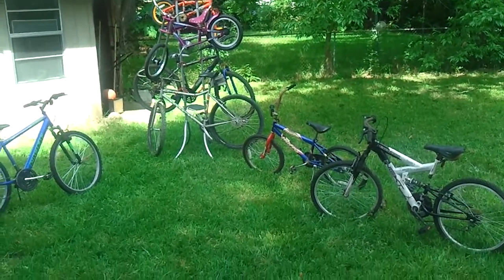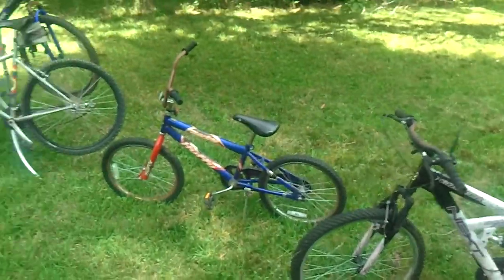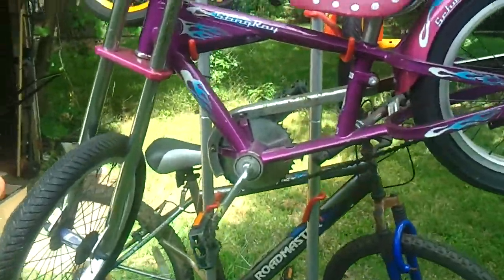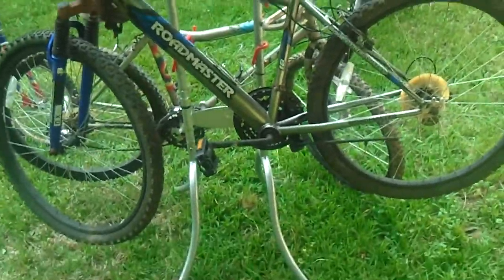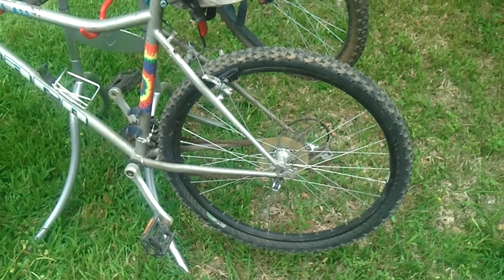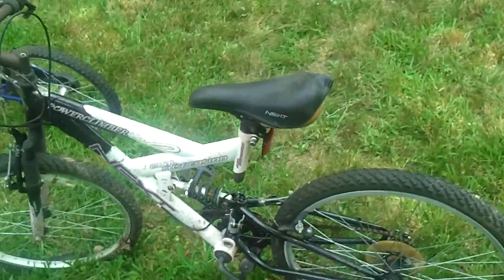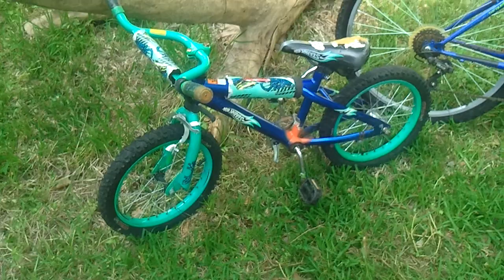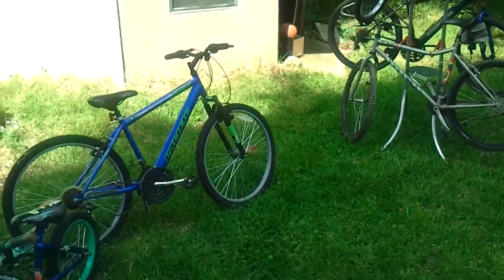The Bike Rack Onecheapdad